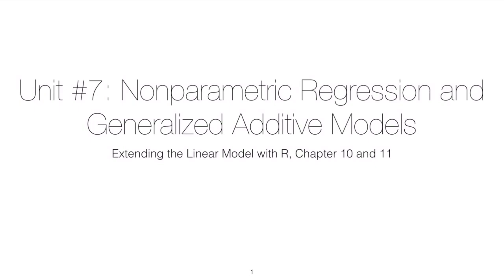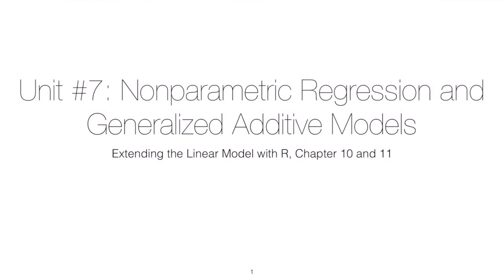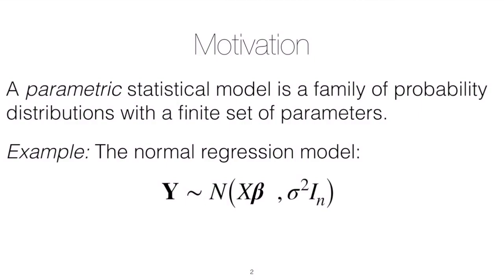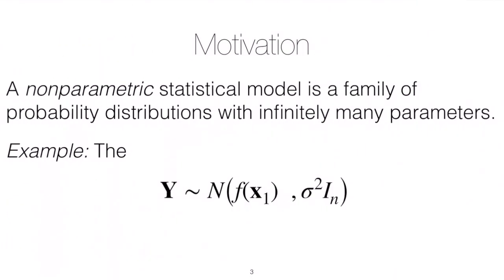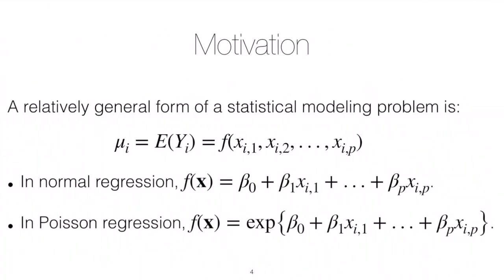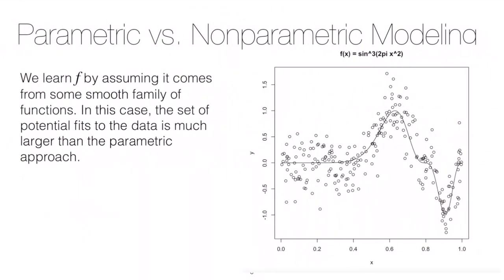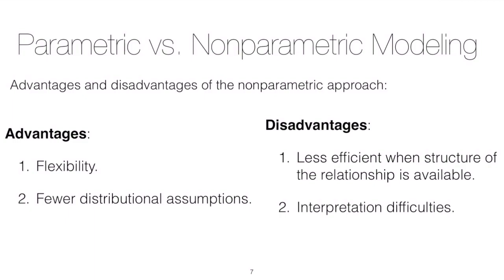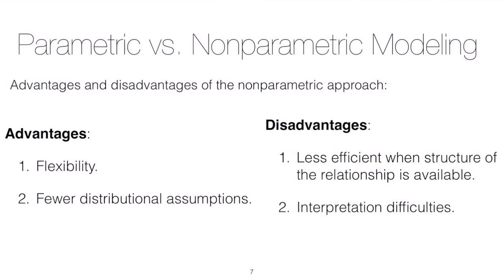Unit #7 Lesson 1:Introduction to nonparametric regression models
This video is about Unit #7 Lesson 1:Introduction to nonparametric regression models